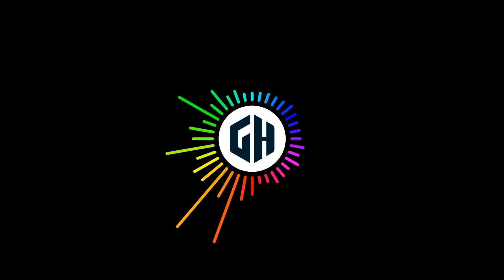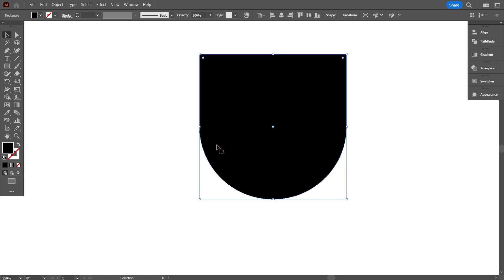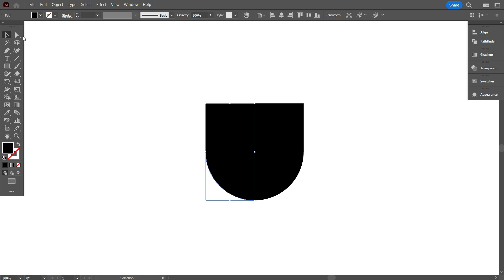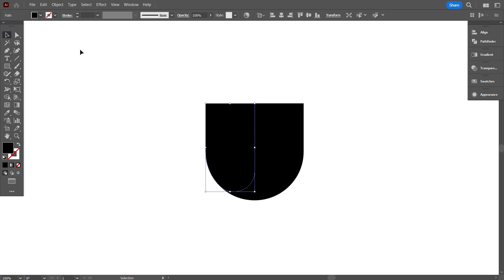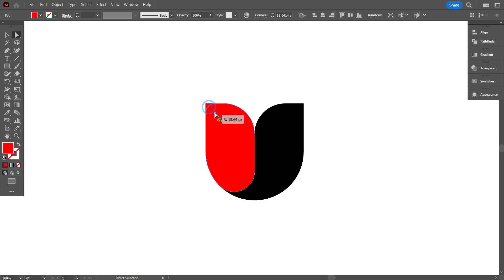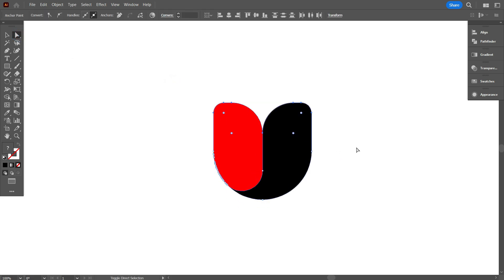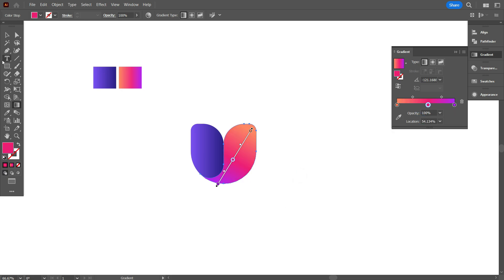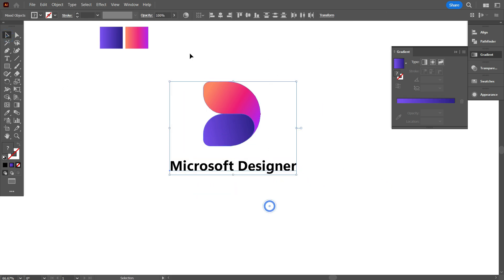How to Design the Microsoft Designer Logo in Adobe Illustrator | Step-by-Step Tutorial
Hey everyone! Welcome back to Graphic Hunters. In this video, we're diving into the world of minimalist design by creating the iconic Microsoft logo using Adobe Illustrator. This tutorial is perfect for both beginners and pros who want to learn or refine their skills in logo design.